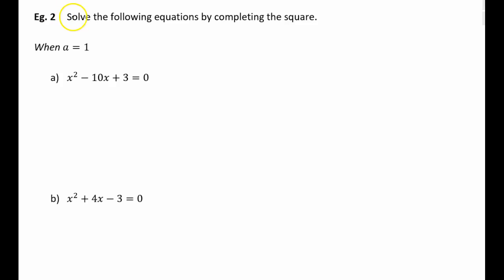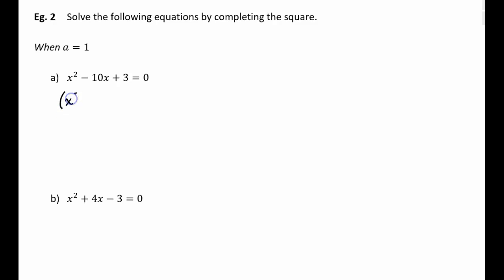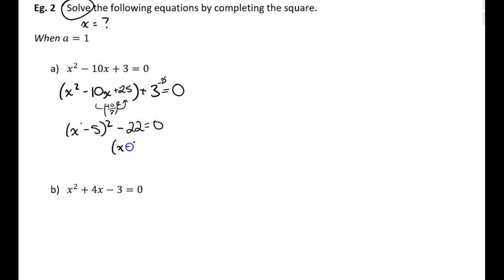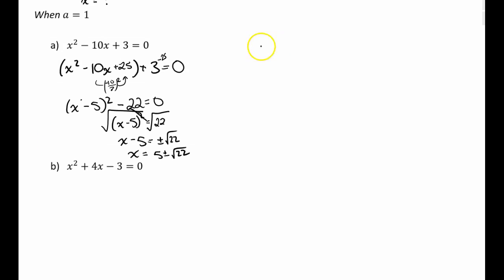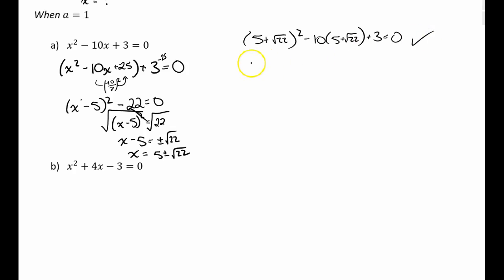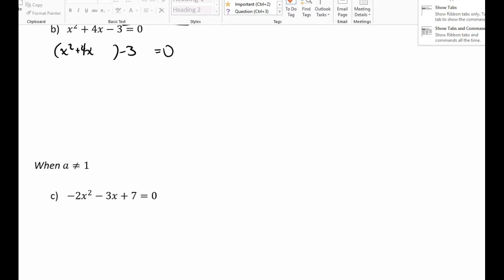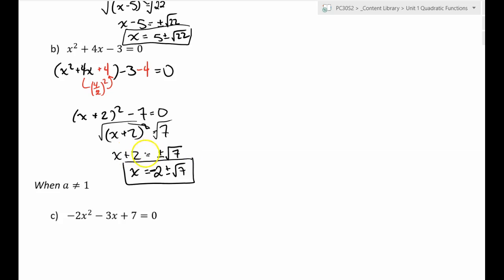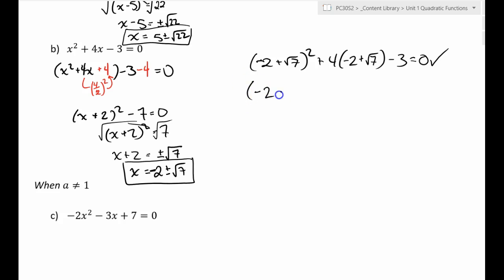U1L7 - 3.3 Solving Using SqRts (R3)(Eg2 a&b)